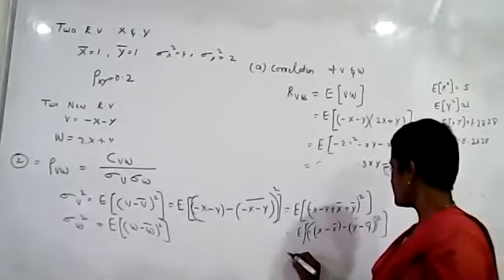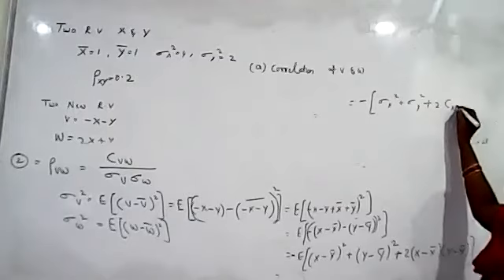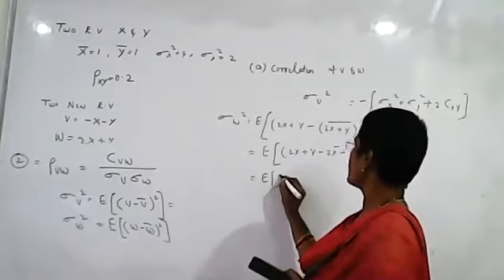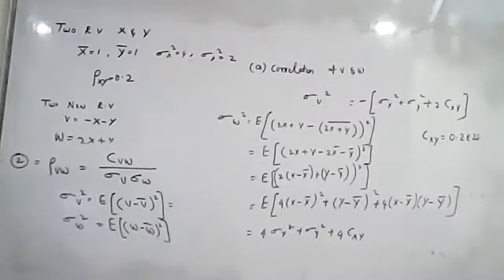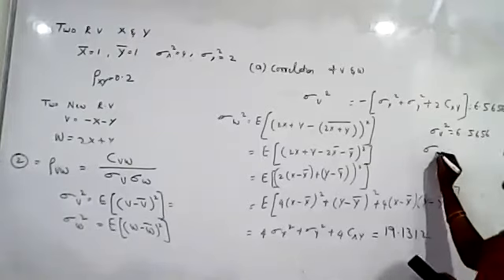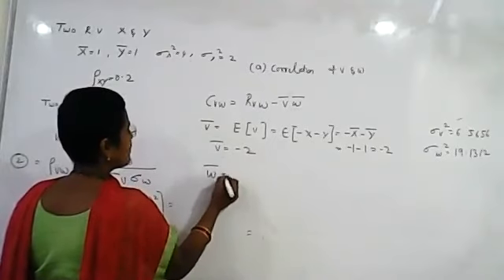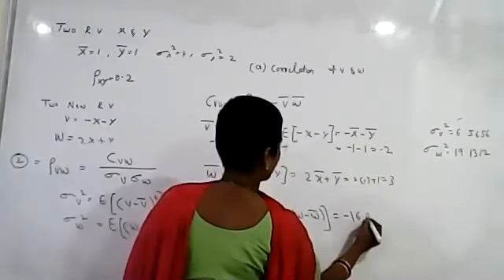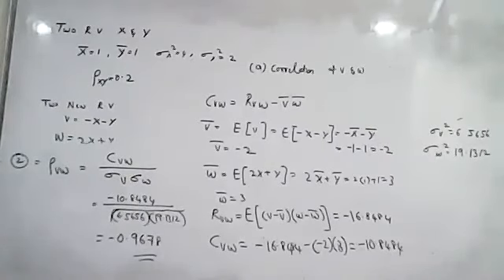problem 2 on multiple random variables